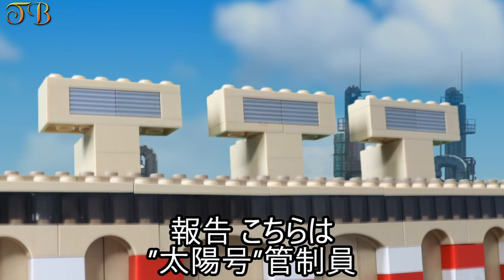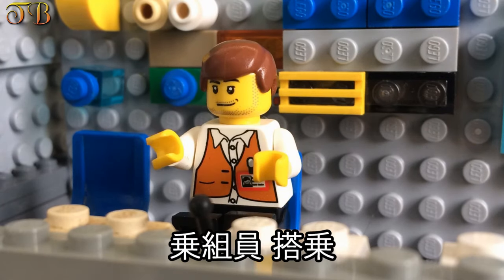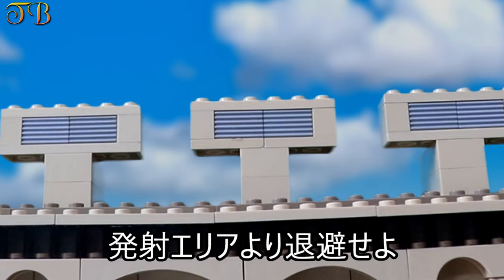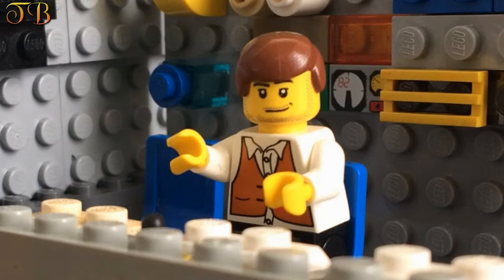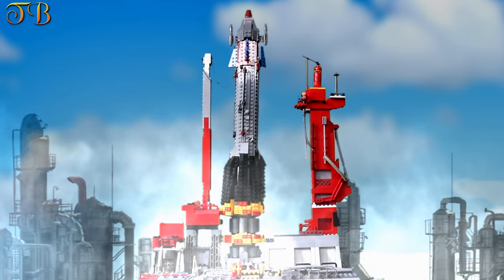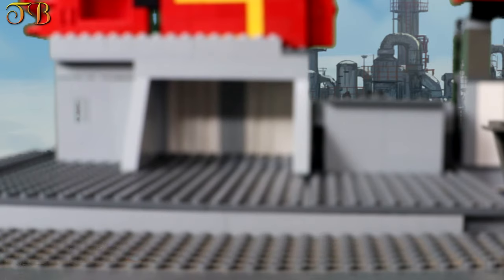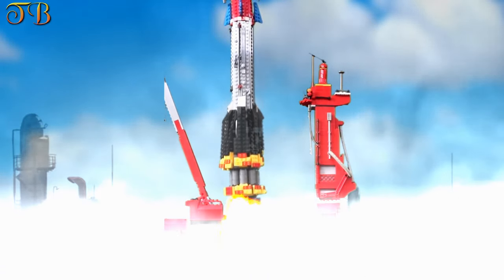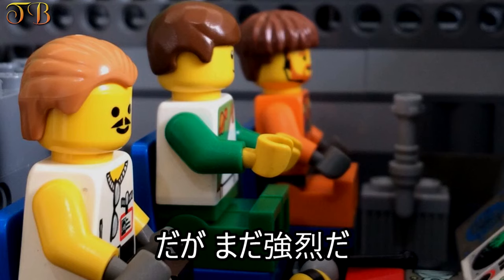【LEGO THUNDERBIRDS】SUN PROBE【Part 1】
New video is on my youtube channel. Check it out!

"Project Sun Probe Is On."

日本語版タイトル「ロケット“太陽号”の危機」

The retro rockets fail on a manned mission to retrieve matter from a solar prominence, putting the spaceship on collision course with the Sun. Thunderbird 3 and Thunderbird 2 are sent on a dual mission to transmit a radio signal that will remotely activate the Sun Probe's retros.

Thunderbirds are go !!

【Used equipment】
・STOP MOTION
・Canon EOS Kiss9
・AVIUTL
and
・LEGO !!